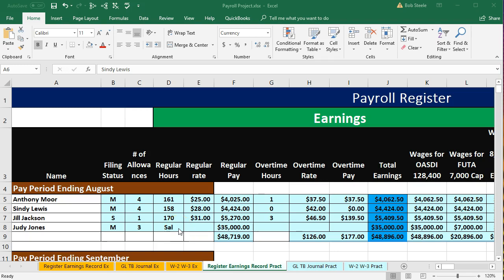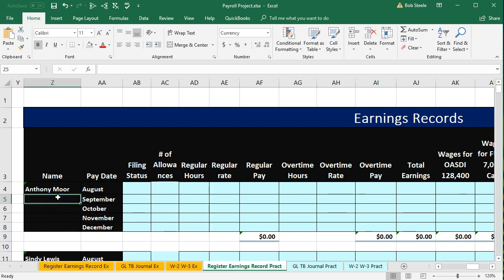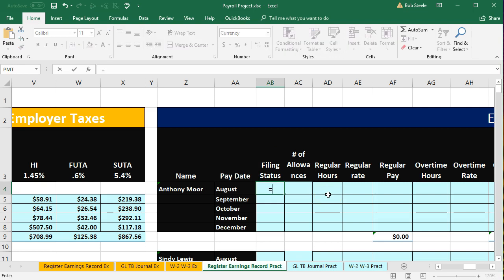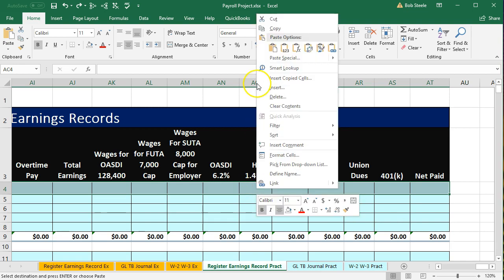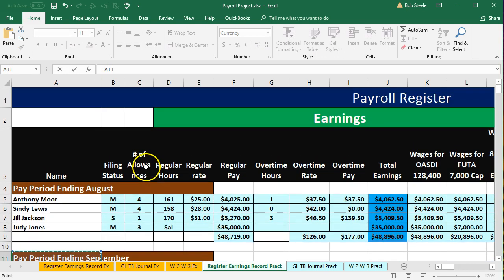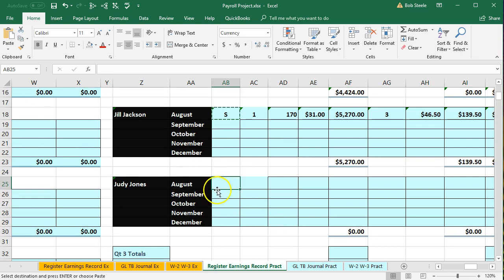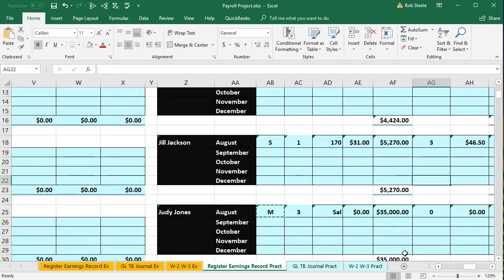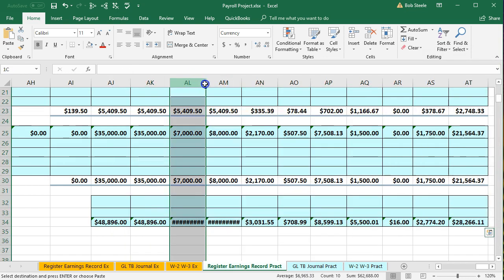Payroll Comp Problem August Earning Records u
Payroll Accounting
We will start a payroll comprehensive problem, discussing the format of the payroll Excel worksheet we will be using. We will enter a payroll register, earnings report, fill out form 941s, form 940, form W-2, and form W-3 in this payroll project